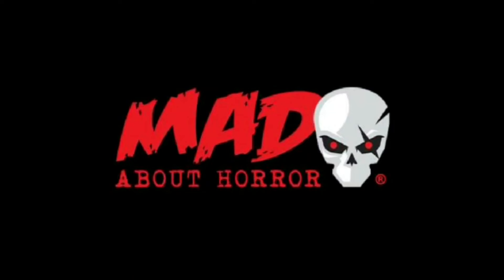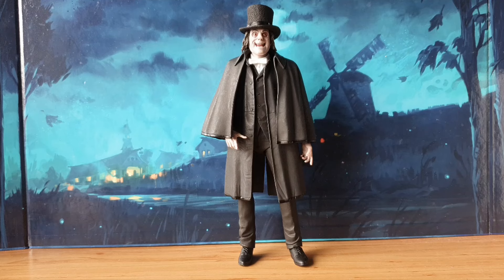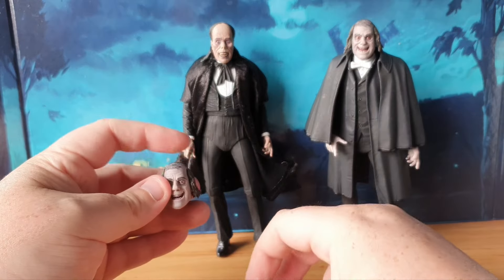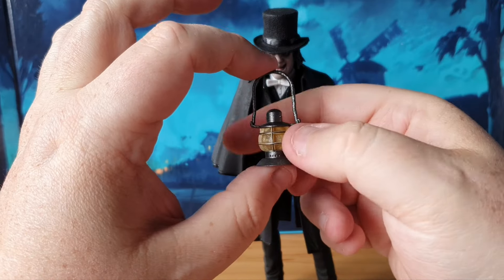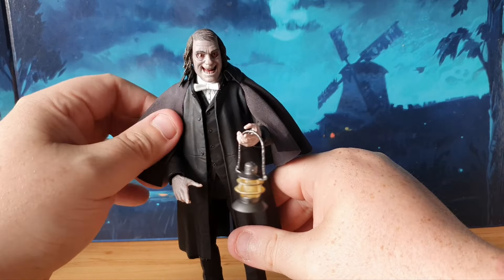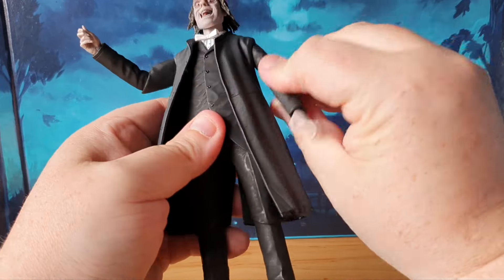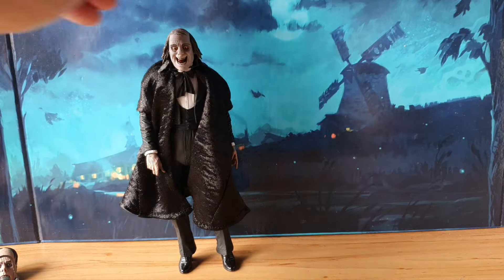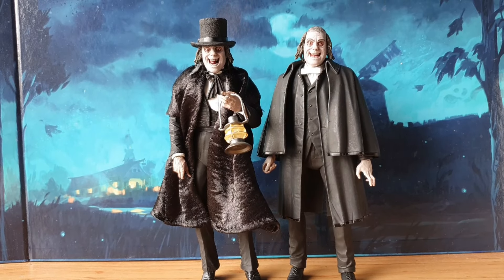London After Midnight Ultimate Professor Burke NECA Action Figure Review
London After Midnight Ultimate Professor Burke NECA Action Figure Review - Despite all copies being destroyed in a vault fire, the 1927 silent horror film London After Midnight has remained a cult classic! Lon Chaney plays a dual role as Professor Edward Burke and the Man in the Beaver Hat in a tale of murder and inevitable justice. This Ultimate action figure from the classic silver-screen movie is highly articulated and comes with lantern, removable hat, extra hands, three interchangeable heads, and attachable winged cape. The 7” scale figure comes in collector-friendly window box packaging with opening flap.